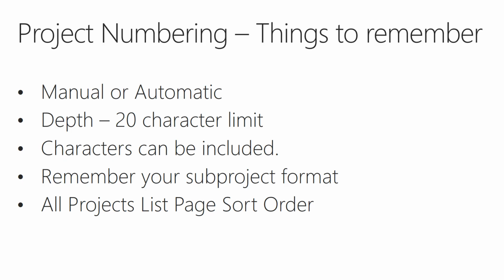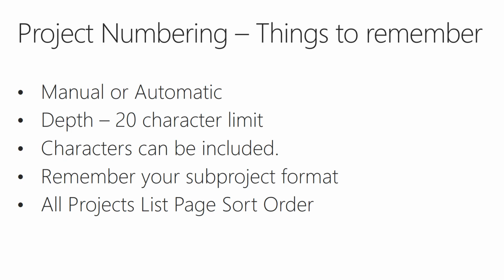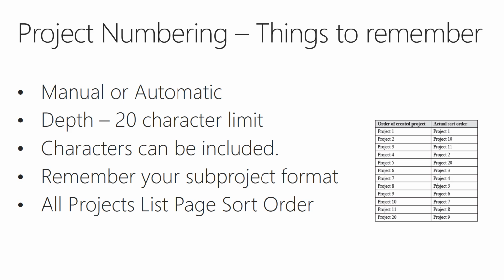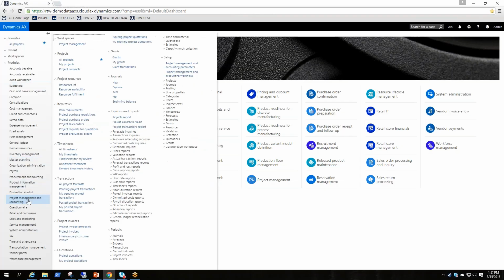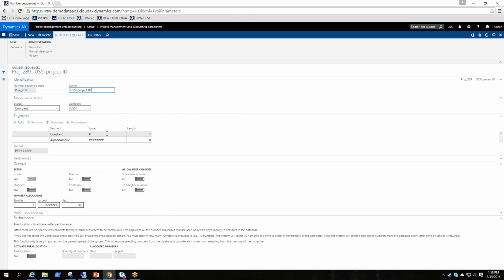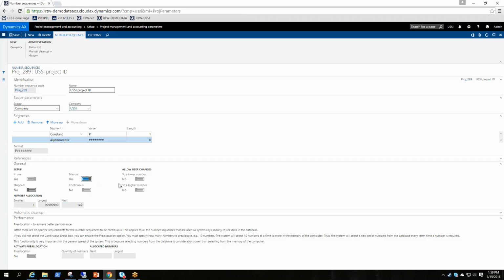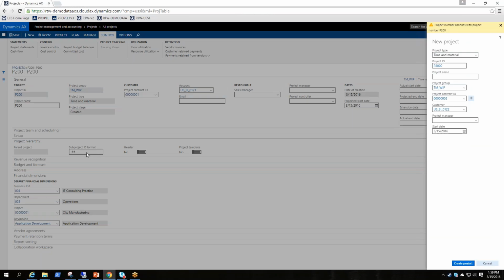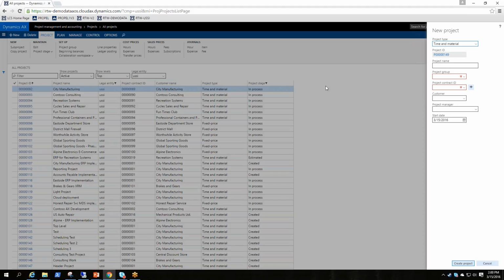80778 01 05 PN